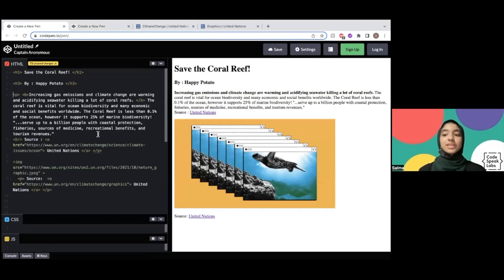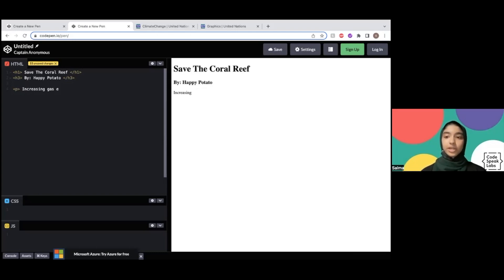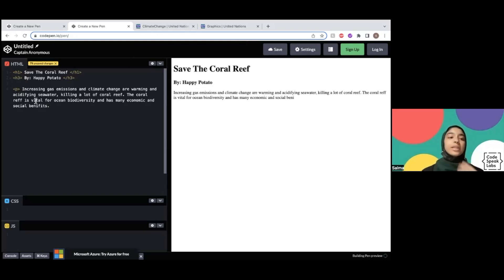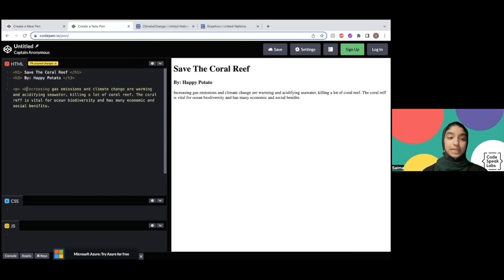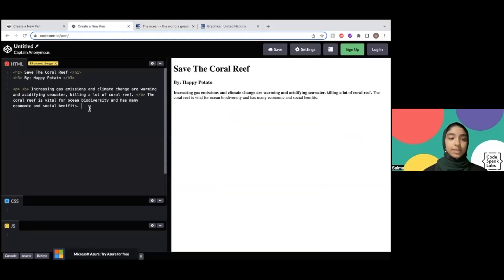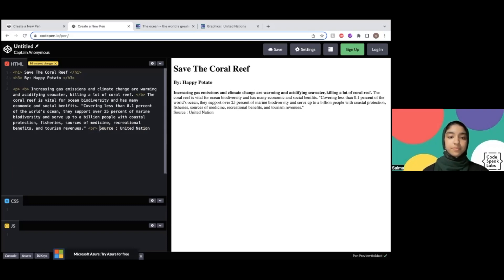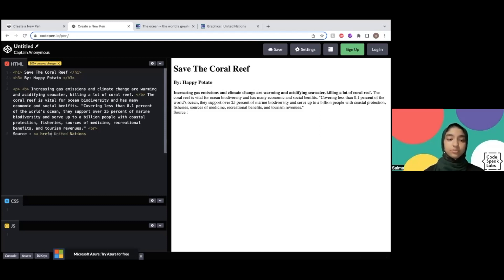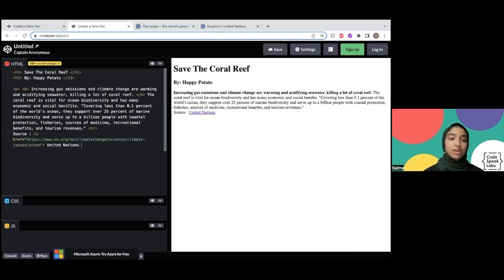Build a Website on Climate Change: Part 2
Continue using more HTML tags to build your climate change website. If you missed Part 1, go here first